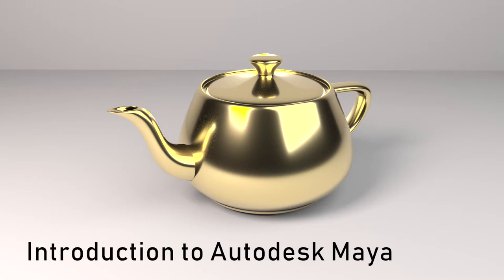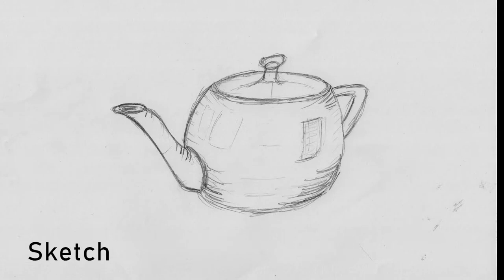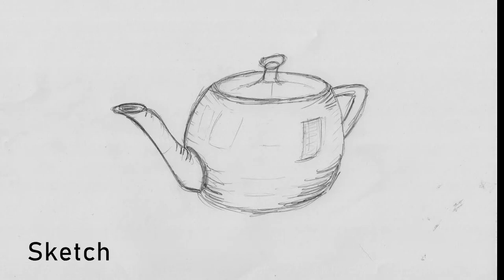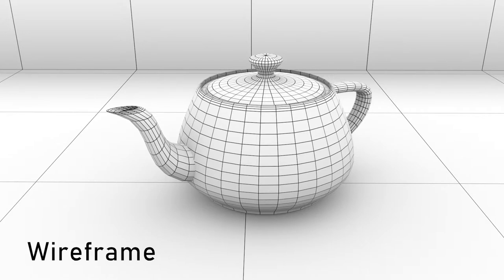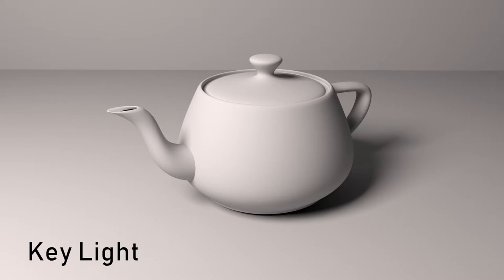Overview - Introduction to Maya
In this course we will take a look at how to go from a rough sketch to a fully rendered computer generated Image.

Over the next twelve weeks we will take a look at how to model objects, apply Shaders and Lighting and position our virtual camera and finally render our Image using an Renderengine.